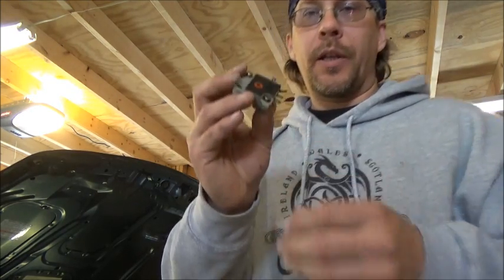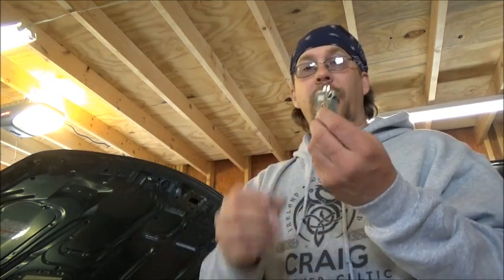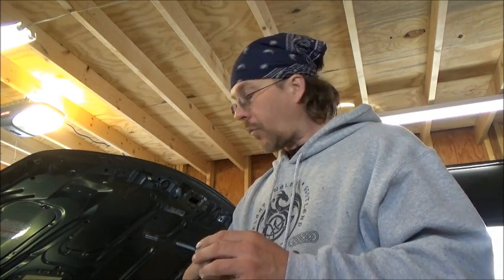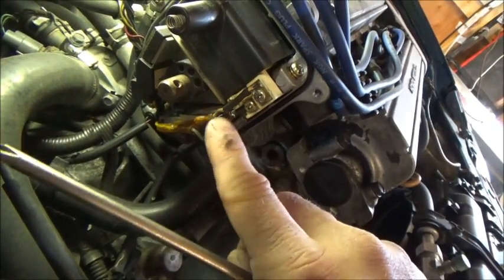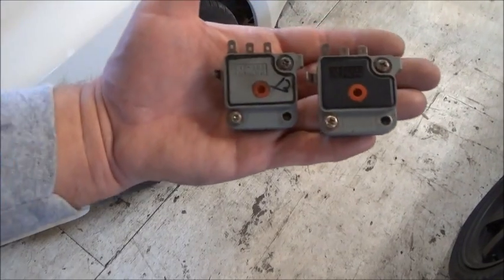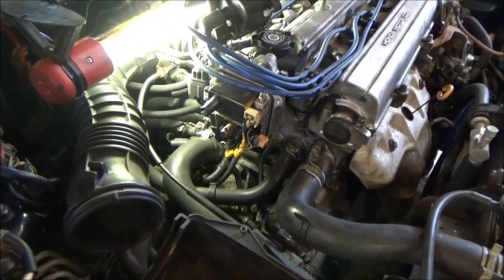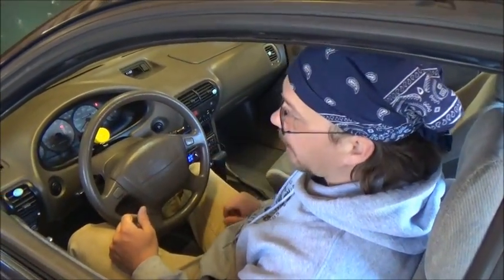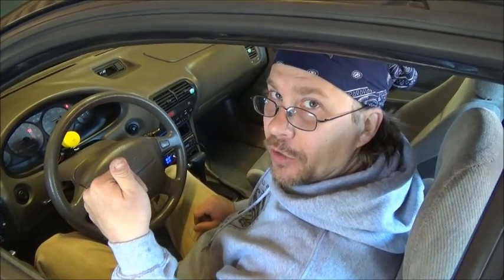How to replace the ignition module or ignitor in your honda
instead of replacing the entire distributor , often this is all it takes.